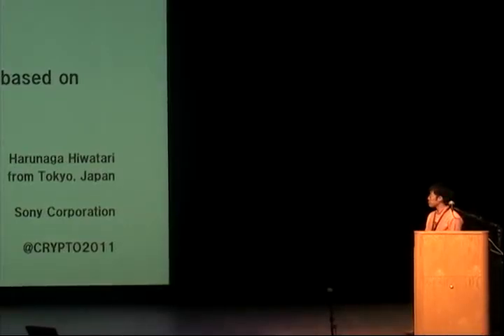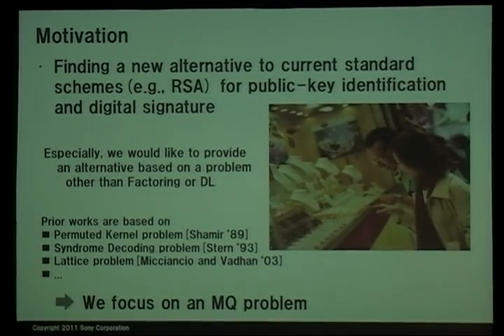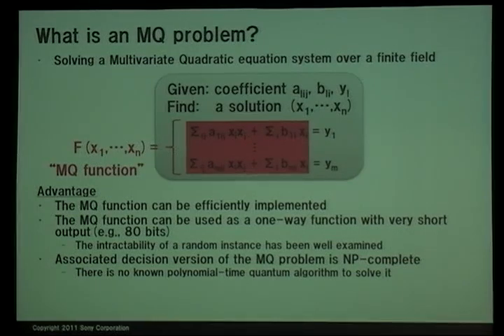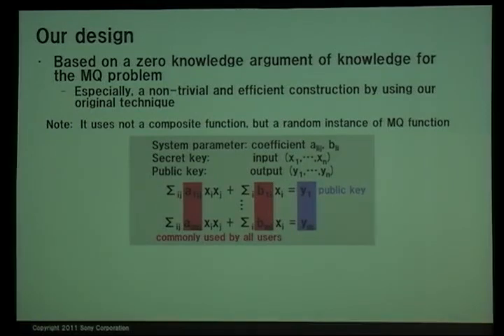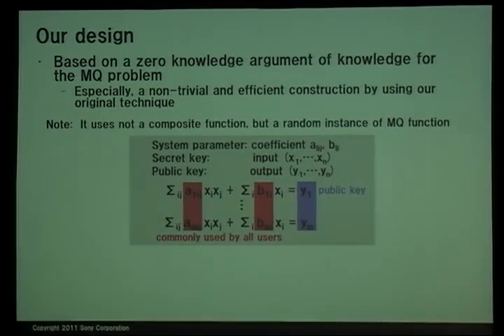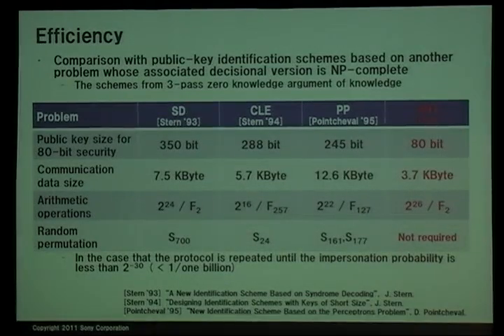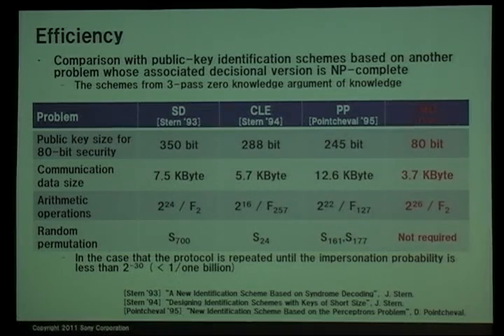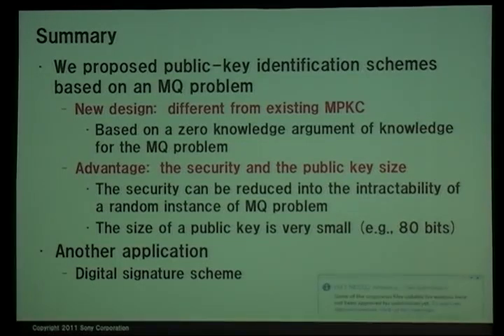Public-Key Identification Schemes Based on Multivariate Quadratic Polynomials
Talk at crypto 2011.  Authors: Taizo Shirai, Koichi Sakumoto, Harunaga Hiwatari.